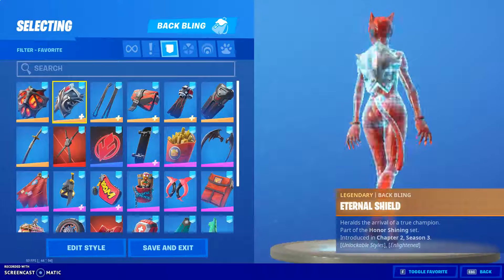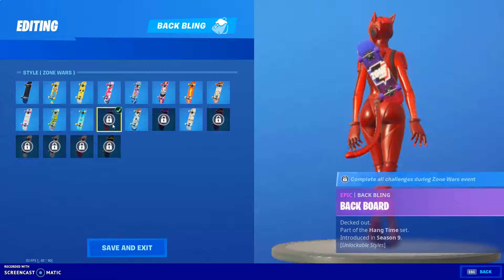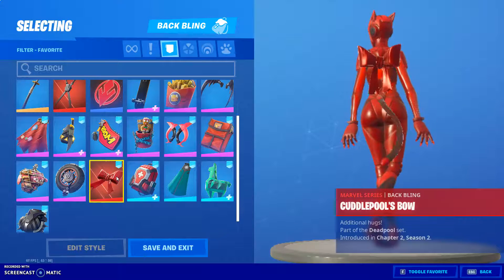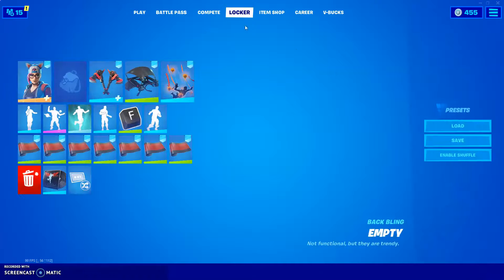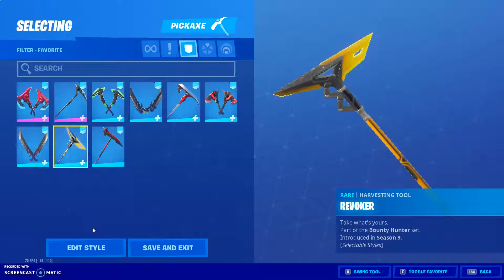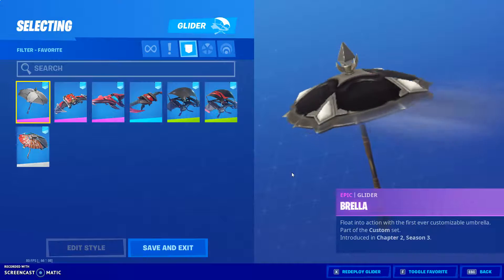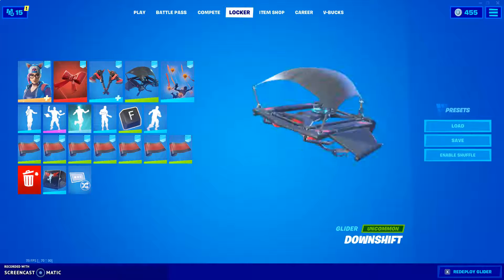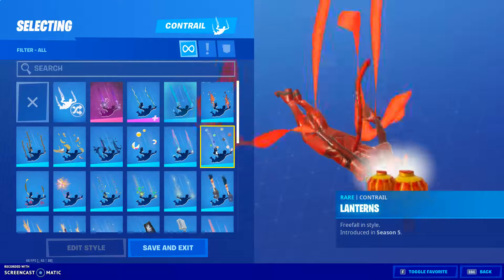Red Lynx BEST COMBOS in Fortnite!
Hi! Today, I look at some of the best combos for Lynx in my Fortnite locker.